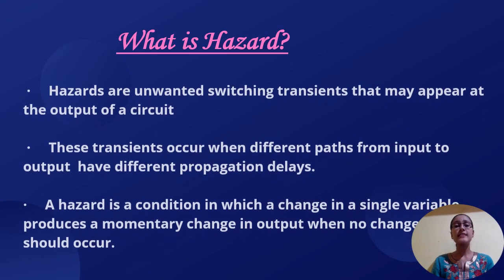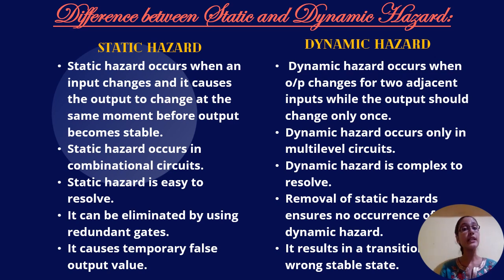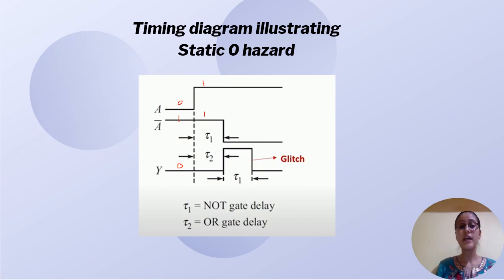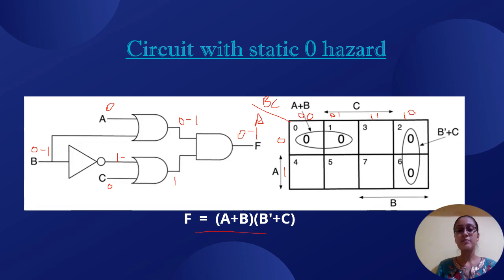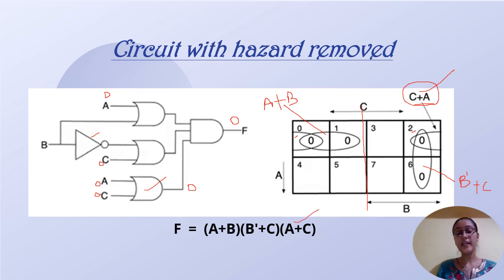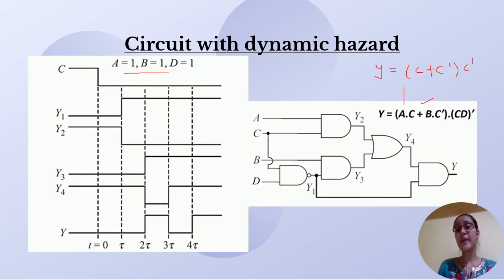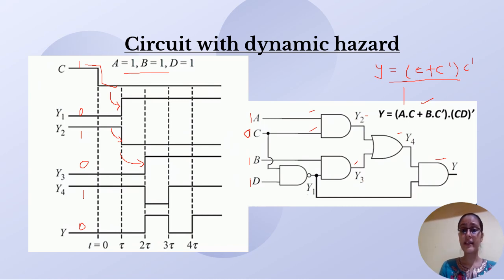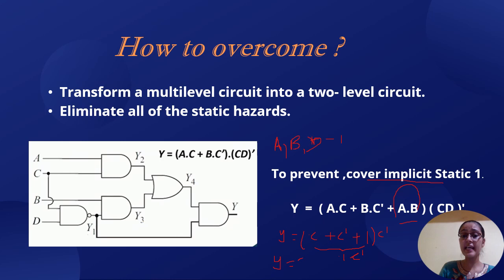Hazards in Combinational circuits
This video gives you the basic knowledge about 'Hazards in Combinational circuits'.

 Firstly I have discussed about the basics of hazards and their types. Then , I have described Static - 0 hazard and dynamic hazard in depth. You will also get to know how to overcome these hazards.

Timecodes
00:00  -  What is Hazard ?
00:42  -  Types of Hazards
02:30  -  Difference between Static and Dynamic Hazard
03:35  -  Static - 0 Hazard
06:50  -  Circuit with Static - 0 Hazard
09:50  -  Procedures to overcome Static - 0 Hazard
12:55  -  Dynamic Hazard
15:03  -  Circuit with Dynamic Hazard
19:47  -  How to cover Dynamic Hazard ?
22:33  -  End!

 I hope, you will have a clear idea about this topic:)